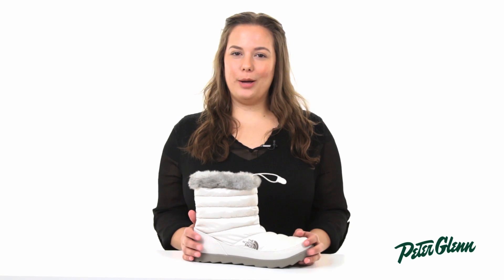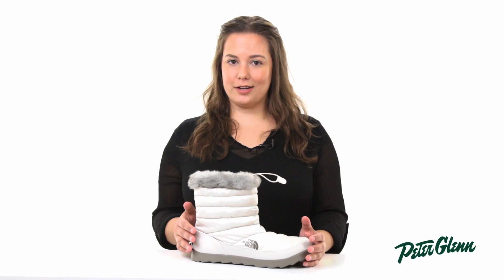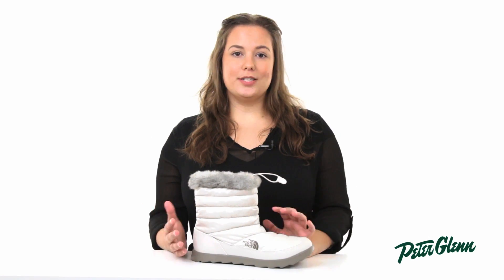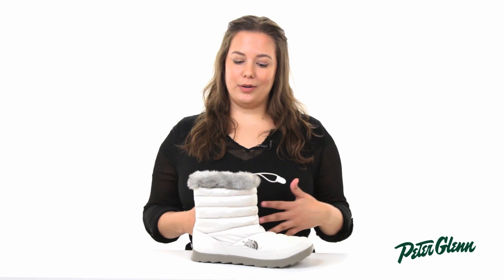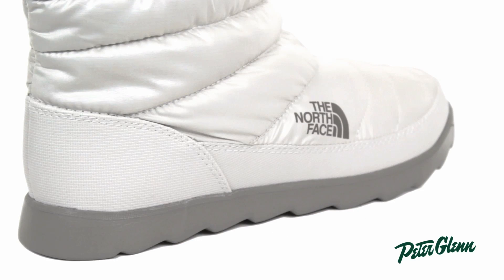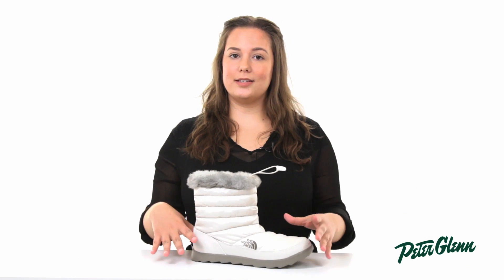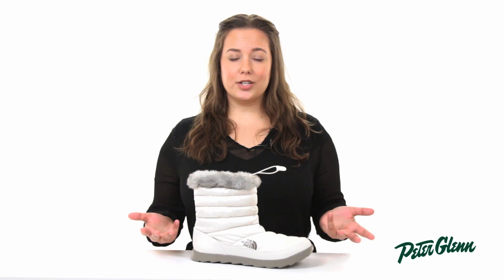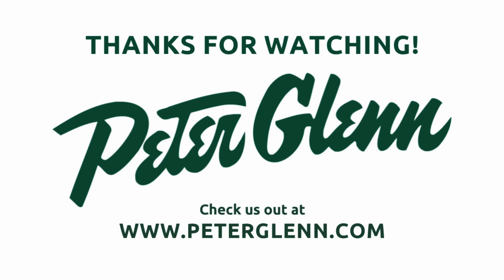2015 The North Face Women's Thermoball Micro-Baffle Bootie Review by Peter Glenn